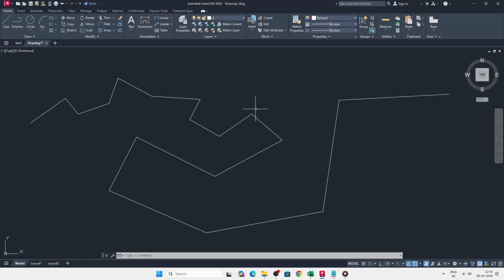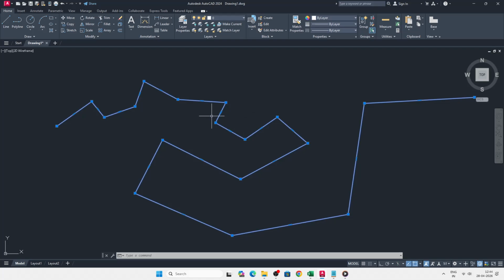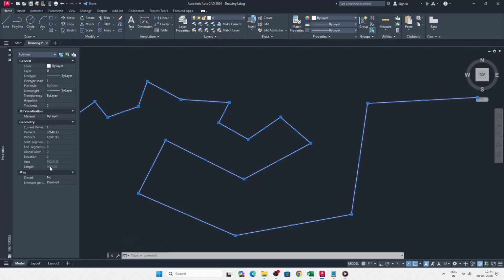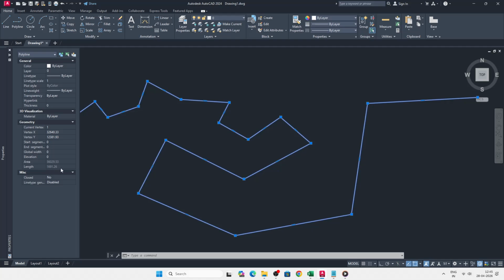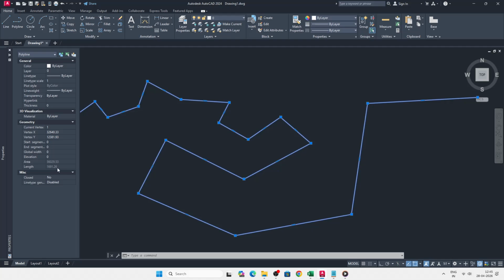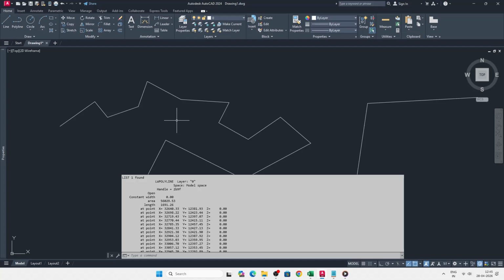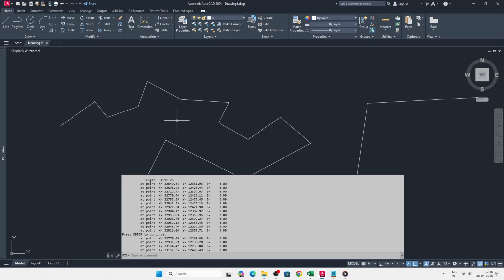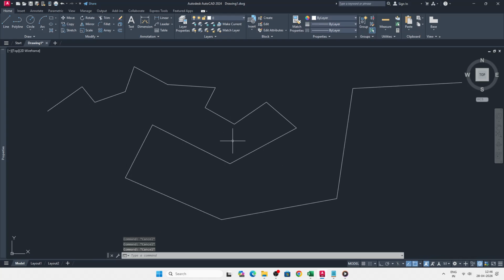How To Measure Polyline Length In AutoCAD (Step By Step)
How To Convert Images To AutoCAD Lines Online (Step By Step)

Learn how to measure polyline length in AutoCAD with this fast and accurate tutorial. Mastery of AutoCAD measurement tools is essential for precise engineering and architectural drafting.